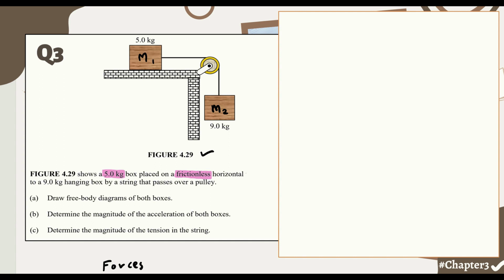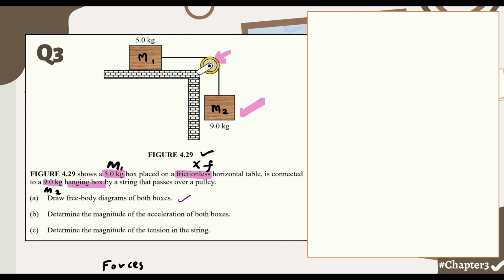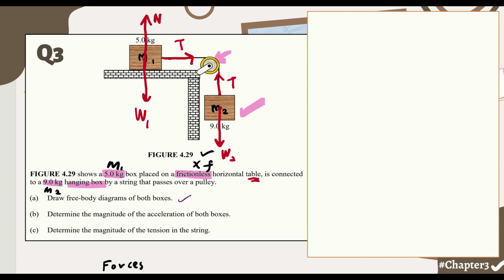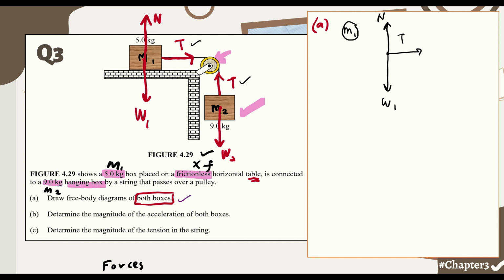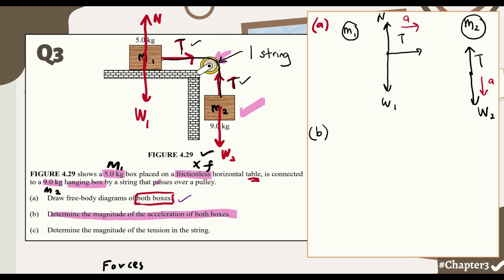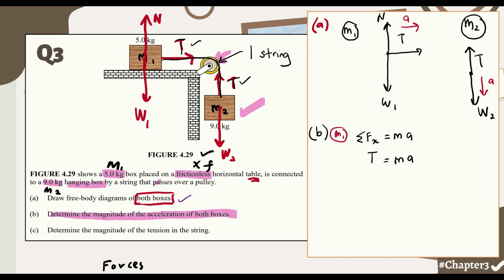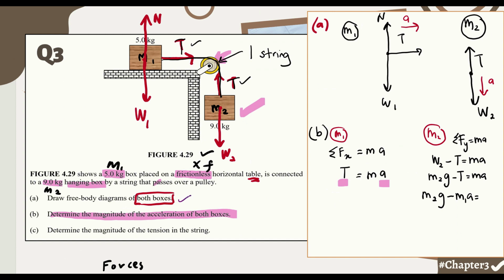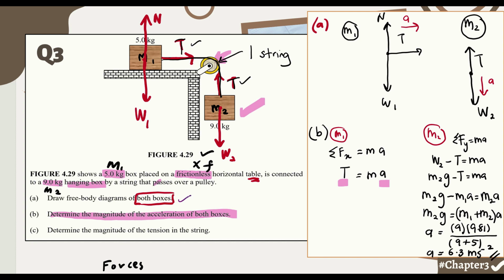WEEK 10 Q.3 CH3 Physics A Question A Day Matriculation MOE